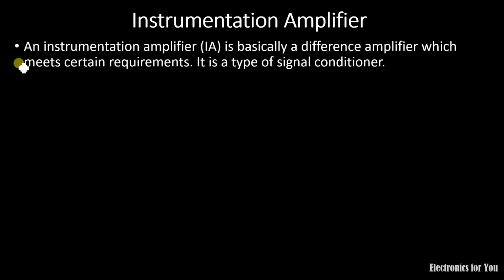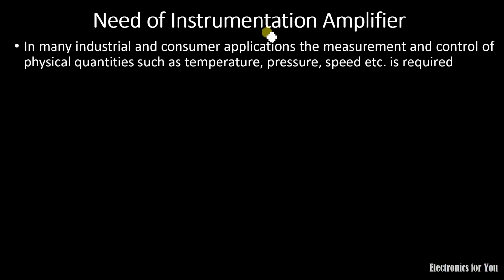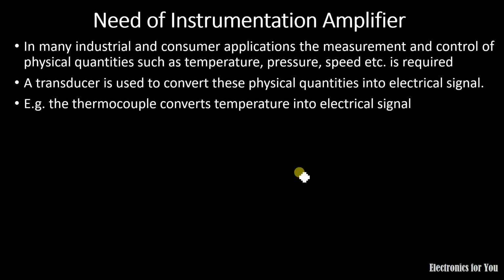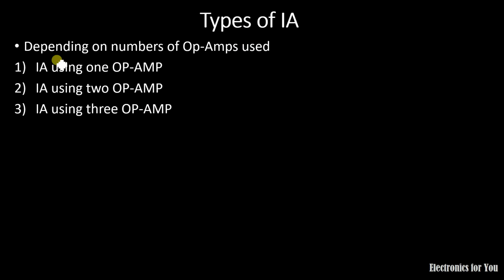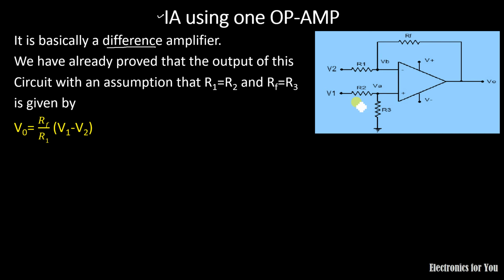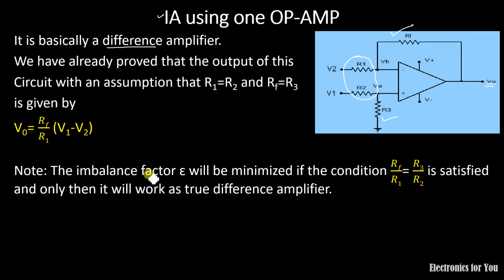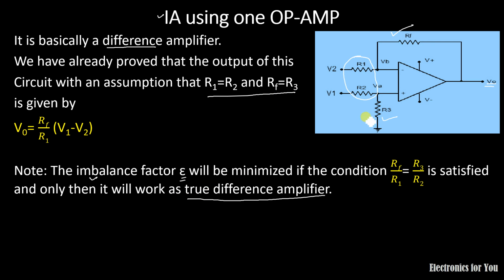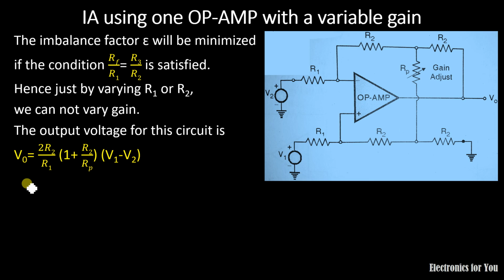Instrumentation amplifier using one Op-Amp | IA using single Op-Amp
About this video:
In this video circuit and derivation of IA is explained.
Subtractor/difference amplifier derivation

An instrumentation amplifier (IA) is basically a difference amplifier which meets certain requirements. It is a type of signal conditioner.
Signal conditioner may perform some of following operations
Amplification
Attenuation
Integration
Differentiation
Addition/subtraction etc

Instrumentation amplifier (IA) using one Op-Amp | IA using single Op-Amp

Hello friends,
This channel is all about Electronics Engineering and its allied branches. We even upload some videos which are basically well known Engineering terms but people don't know much in details about them.